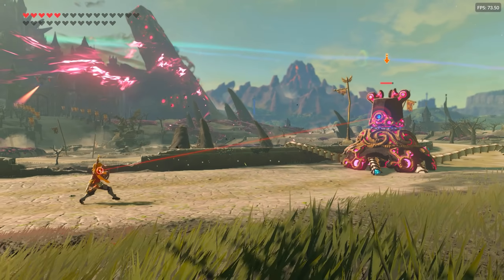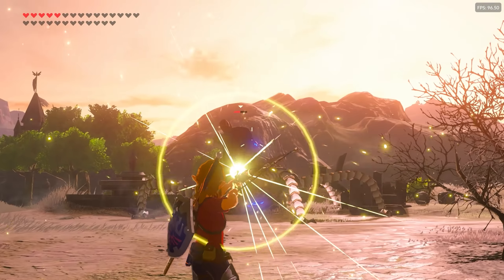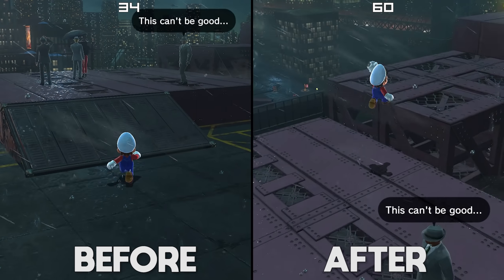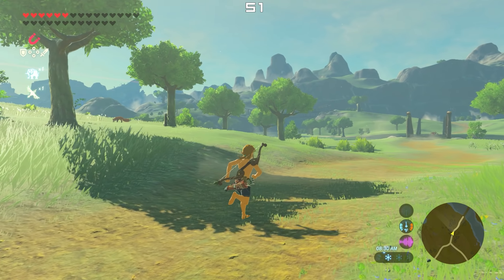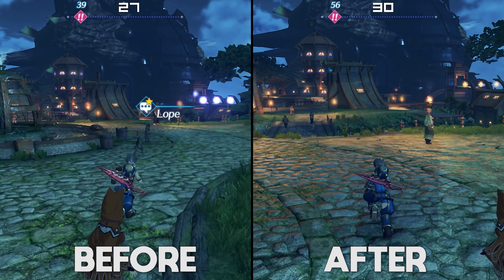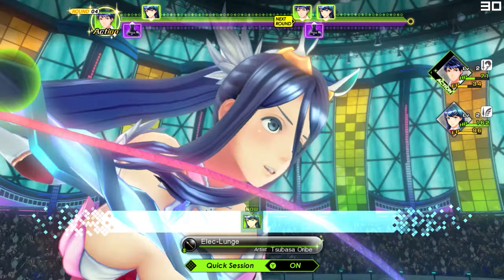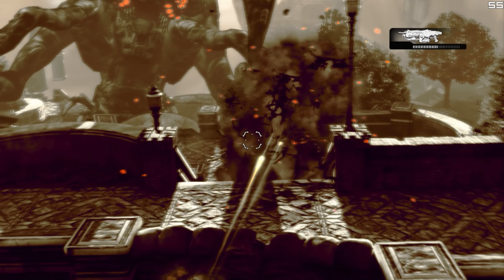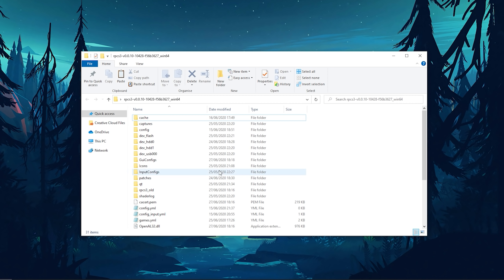The Latest MAJOR Updates to Cemu, Yuzu, RPCS3 & Xenia - Multicore, Performance & More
All the Latest Major Changes to Cemu, Yuzu, RPCS3 and Xenia

SUPPORT THE EMULATORS

Video Chapters

Introduction 0:00
Cemu 0:32
Yuzu 1:53
Xenia 7:05
RPCS3 Patch Manager 8:55

► My PC Specs:
16gb DDR4 3200Mhz RAM
GTX 1080ti 11gb
256gb NVME M.2 SSD